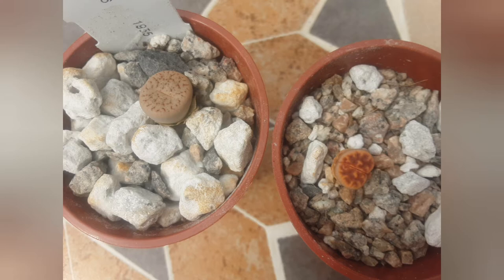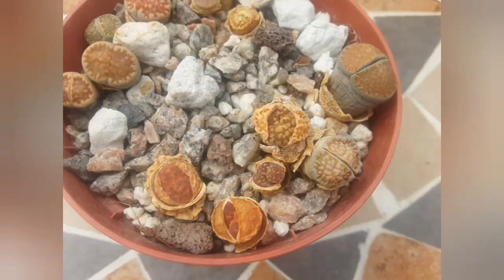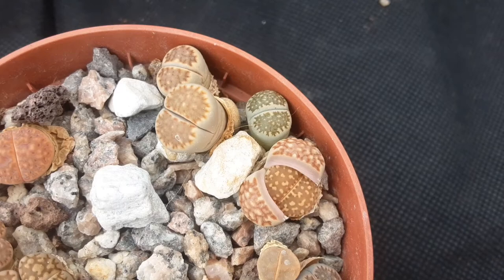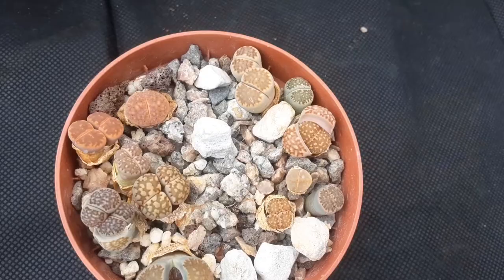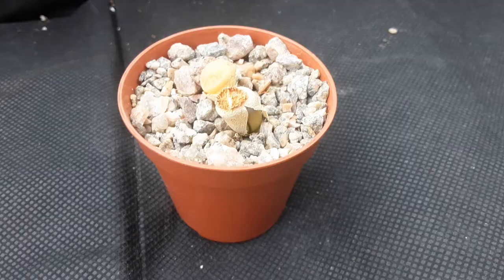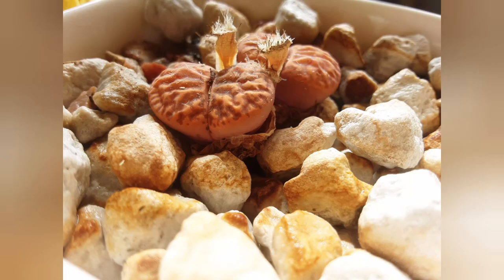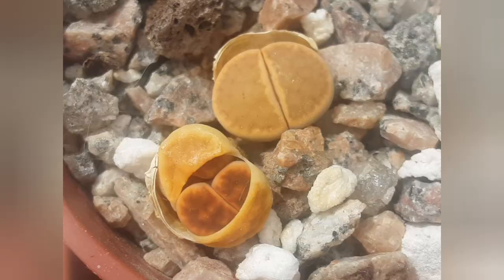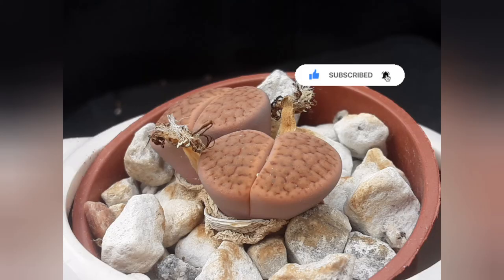Lithops-first watering of 2022 | Living stones-before and after watering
It's high time to water my lithops, what  living stones look like before and after their first watering.